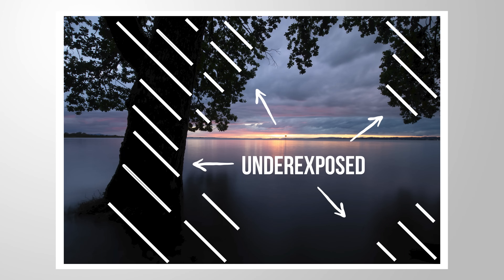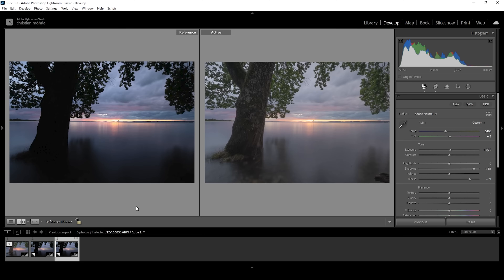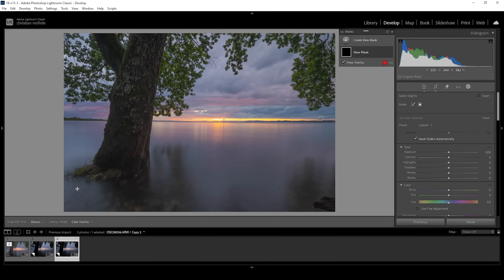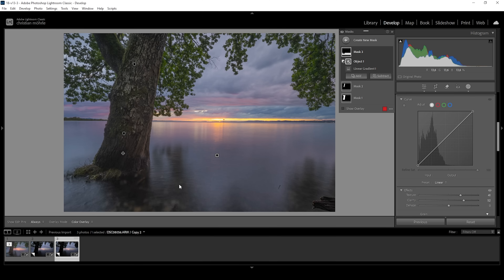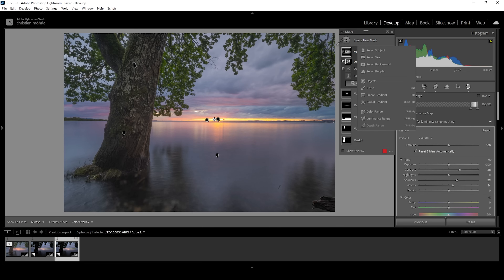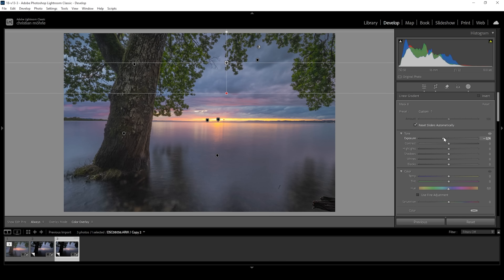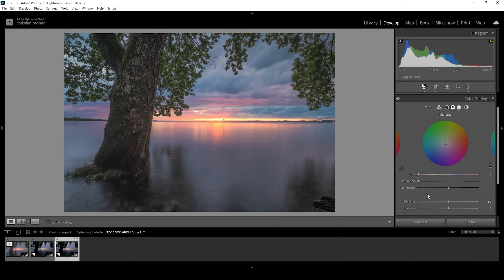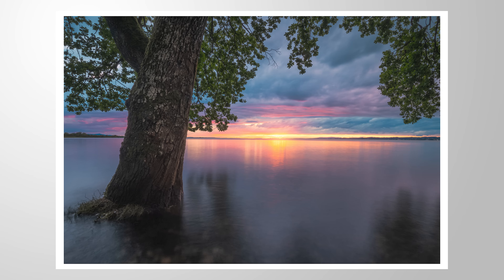Do THIS to SAVE UNDEREXPOSED Photos in Lightroom!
Here is how you can recover underexposed photos with some Lightroom Classic Editing!

▶️ Camera Bag

0:00 Intro
0:41 Basic Adjustments
4:28 Masking
12:04 Color Grading
15:02 Sharpening
15:30 Cleaning up the image